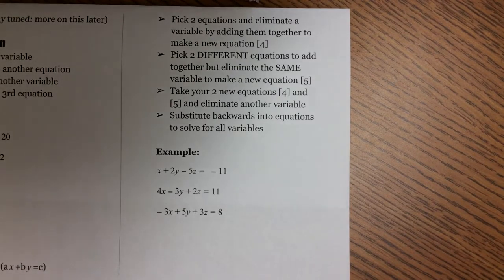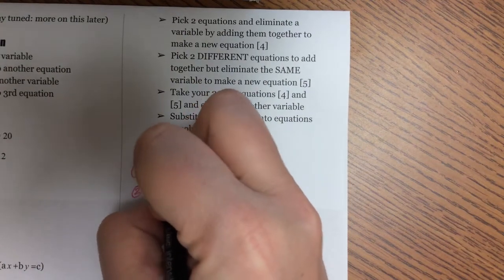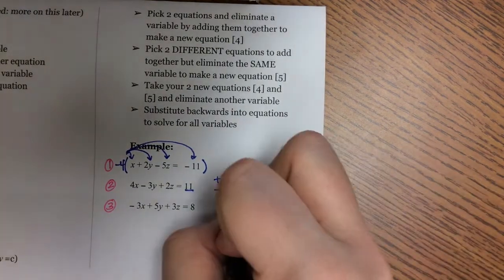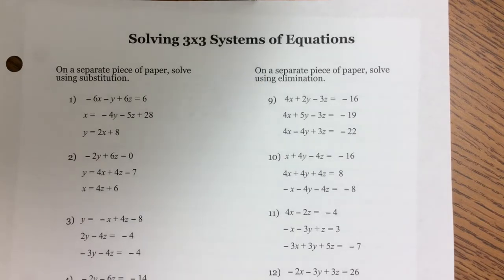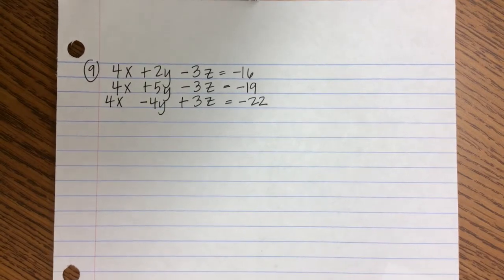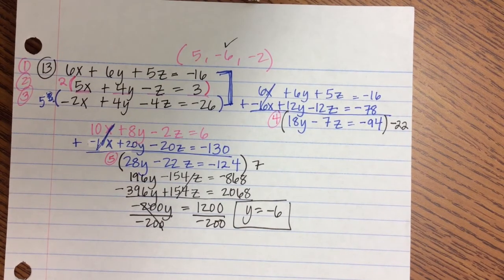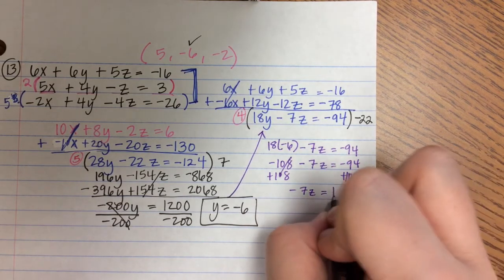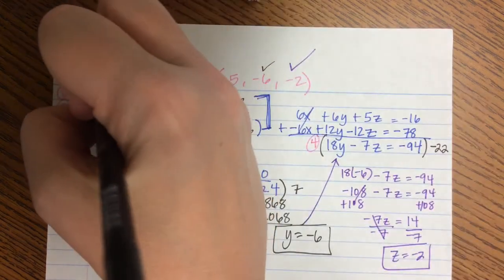Solving 3x3 Systems of Equations Using Elimination Method